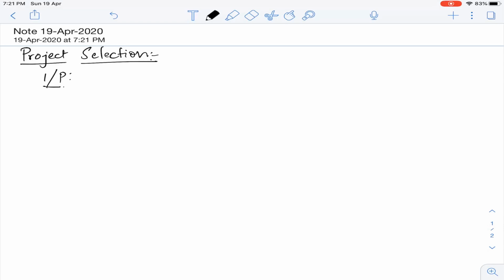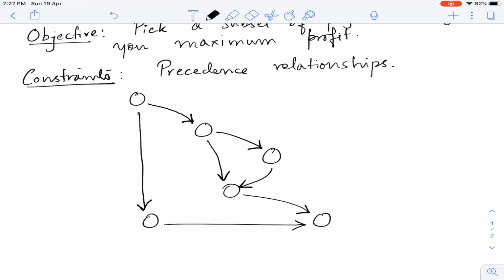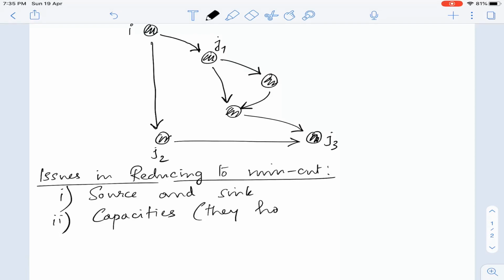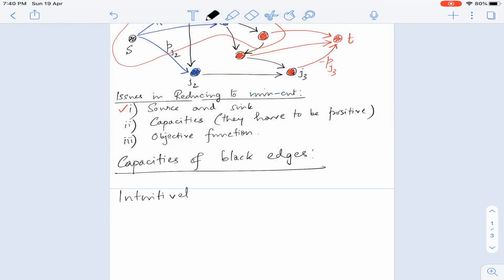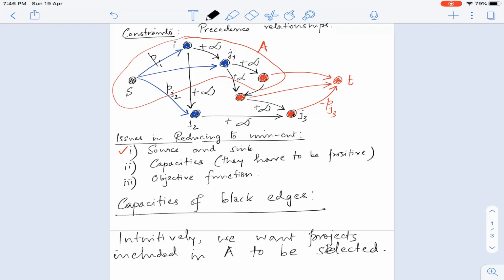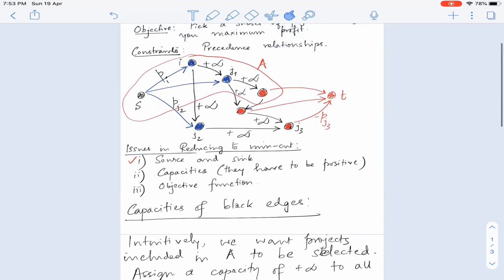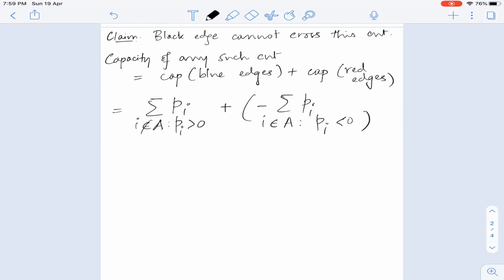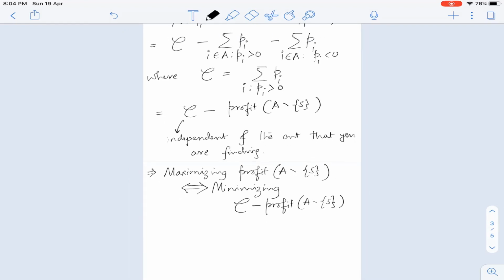Project Selection | Lec 22 | Algorithm Analysis & Design (ADA)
HELLO FOLKS